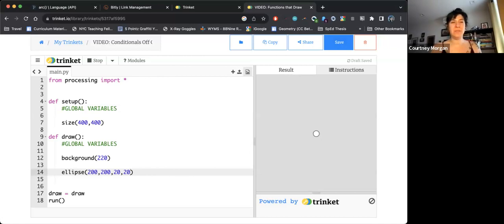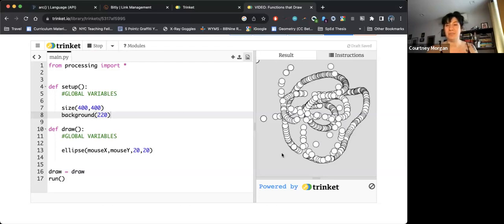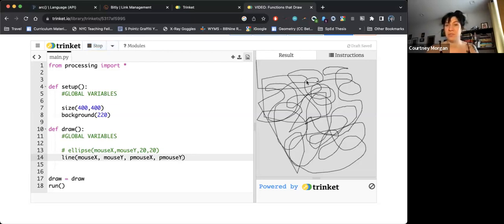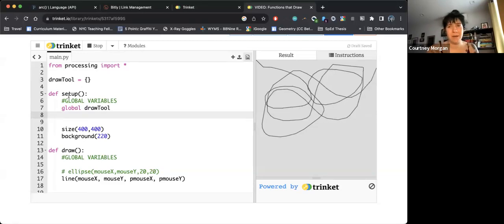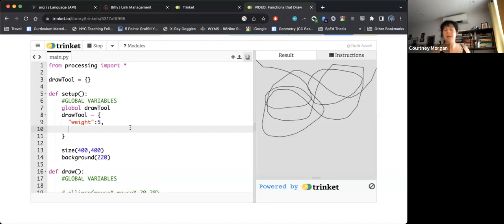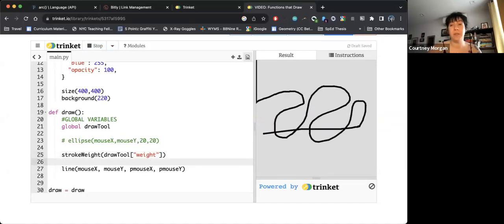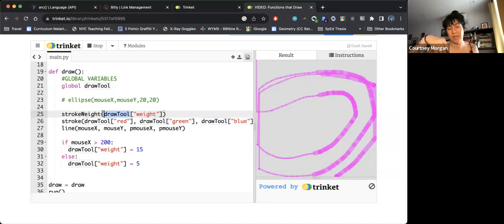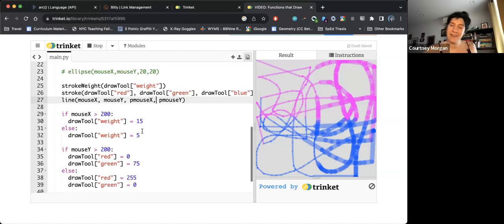[PY ICM 2.0] Draw on Canvas and Dictionaries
This video was created to accompany CS4All NYC's Introduction to Computational Media - Python curriculum and reflects the best practices we have found in its development. We always welcome feedback and suggestions.